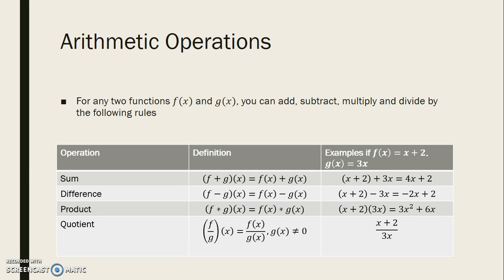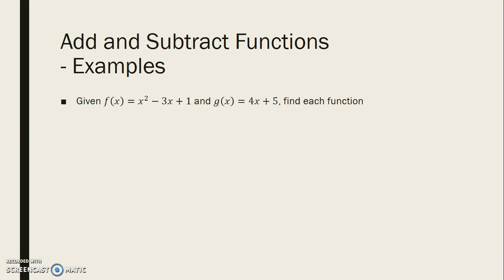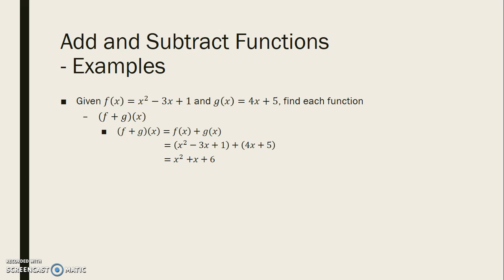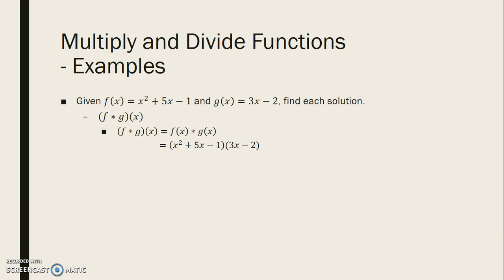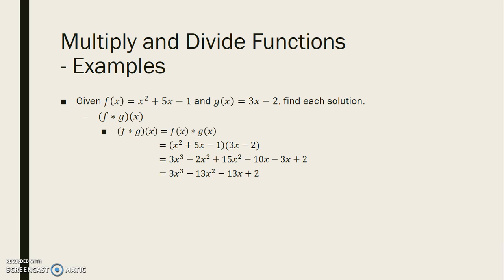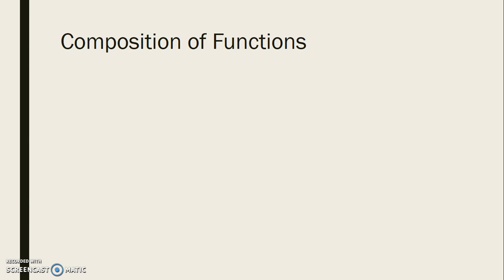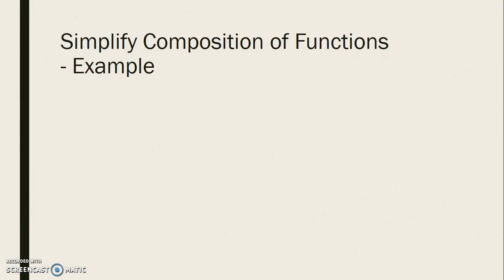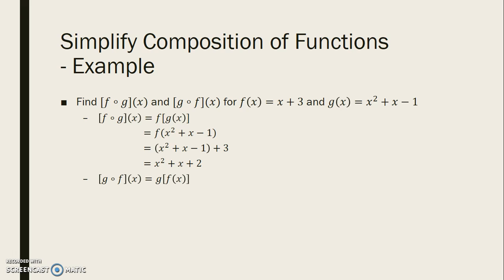7.7 - Operations on Functions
7.7 - Operations on Functions